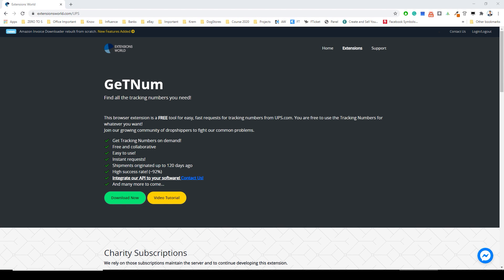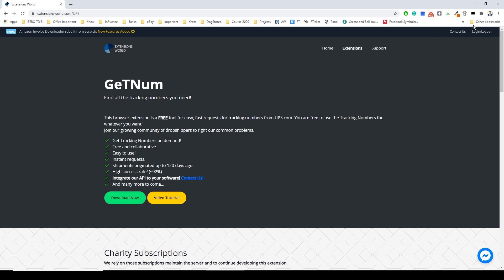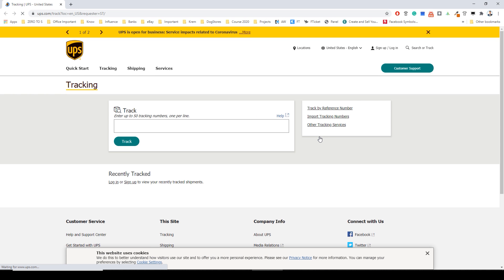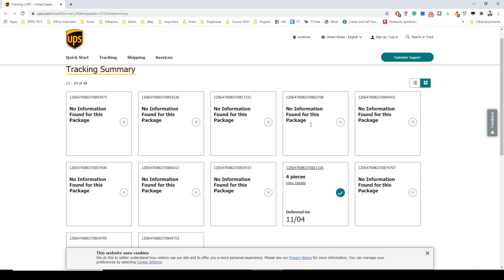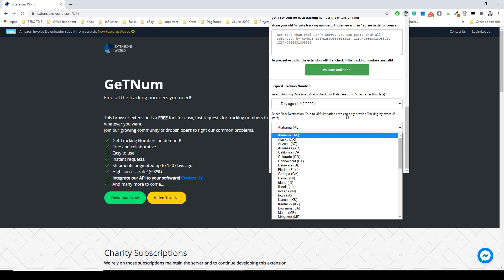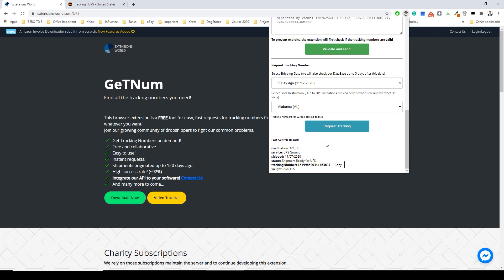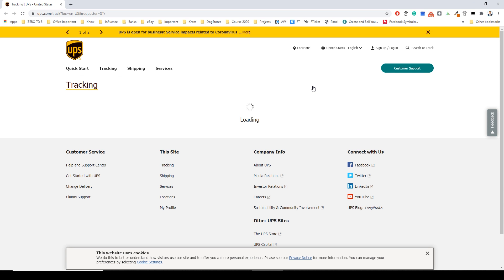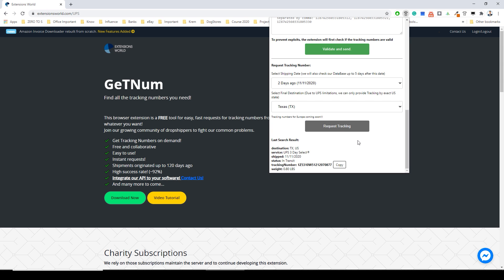Tracking Numbers Software for eBay, Amazon. Fix The Problems!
Get 1 on 1 Consultation to start your business

Time Stamps
1:14 GeTNum Extension for tracking num ber
06:01 Generate tracking number

⏰Stop Waiting! Join my course now!